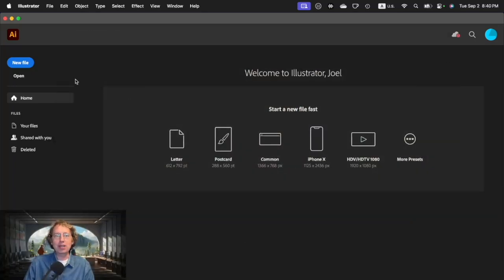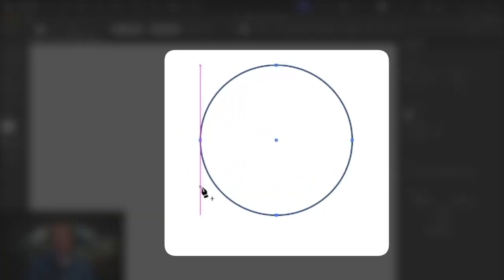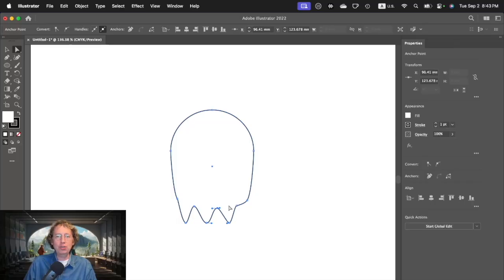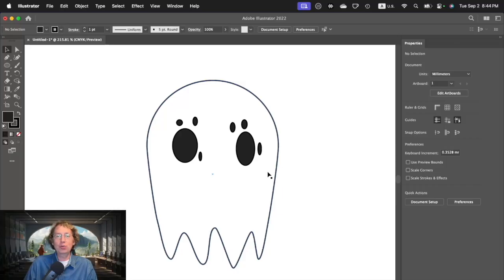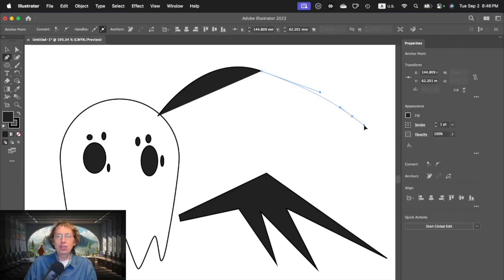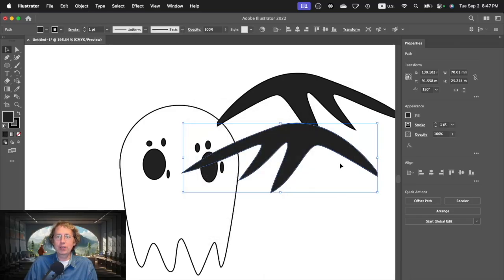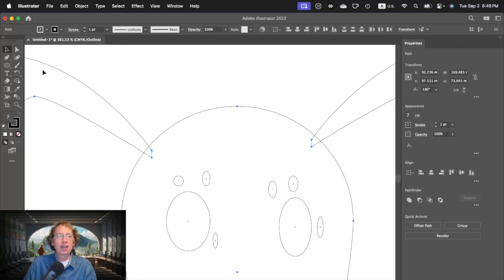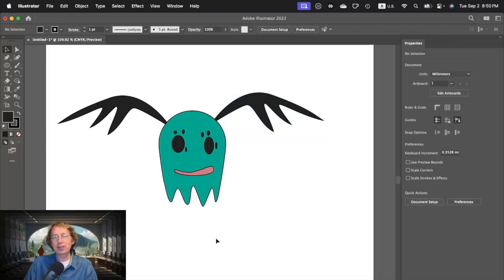How to make a cartoon ghost, using Ellipses and the Pen Tool - Adobe Illustrator for Beginners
A video for Illustrator beginners - This video will explore the foundational skills needed to work with basic shapes in Illustrator to create simple pictures. Specifically, this video will show how to use the Rectangle, Ellipse, Pen, Type and Fill tools. It also introduces Alignment, grids and guides, as well as snap. A few other tips include using the Properties Palette, curving corners and moving anchors with the Select and Direct Select tools.

Adobe CC - Adobe Illustrator
Design, Artist, Vector Graphics, Education